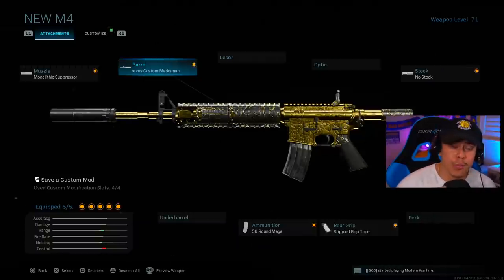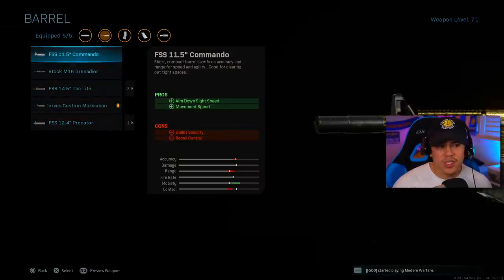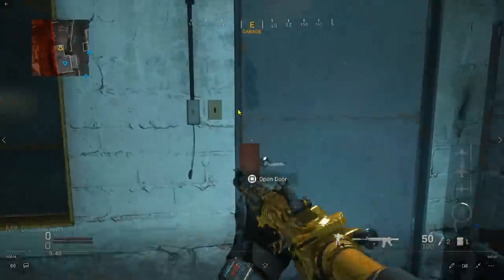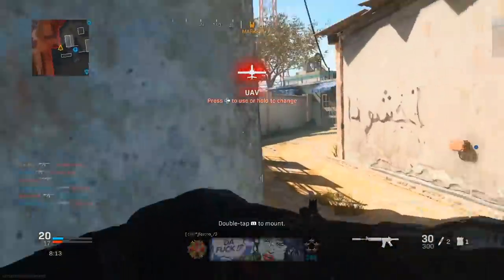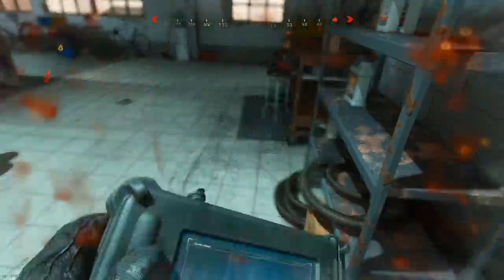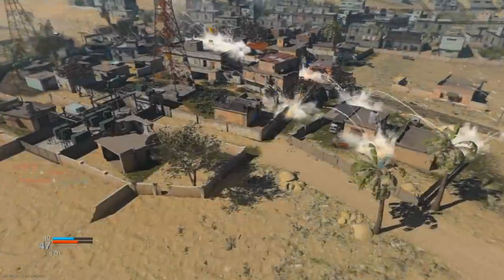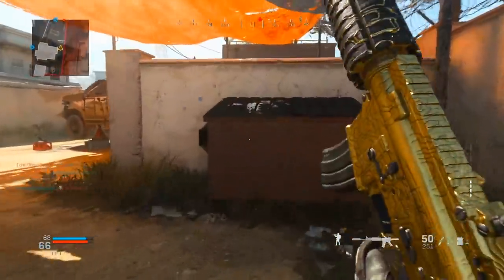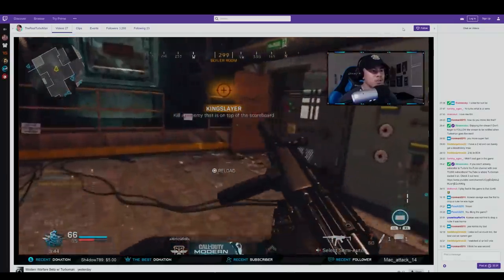*NEW* MOST UNSTOPPABLE M4A1 BEST CLASS SETUP! | Modern Warfare Best M4A1 Class (COD MW Best Setups)